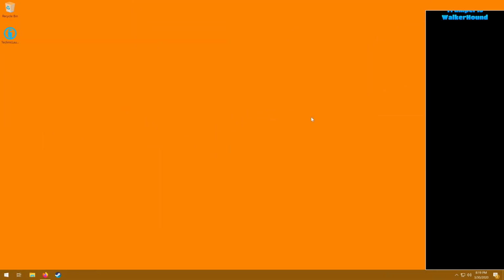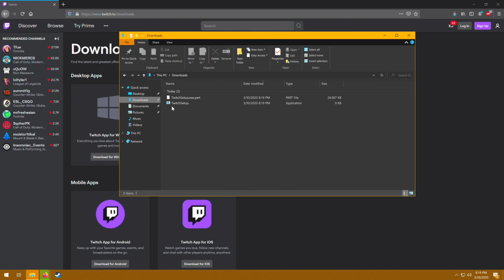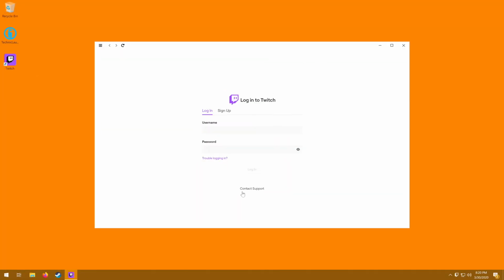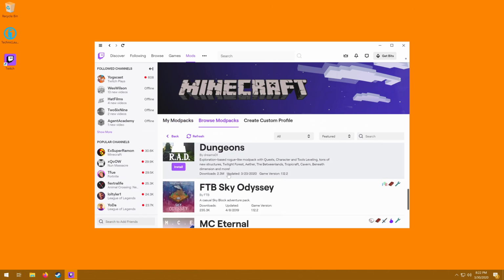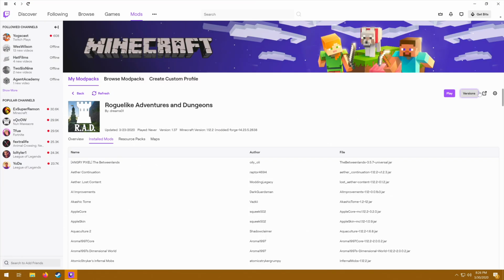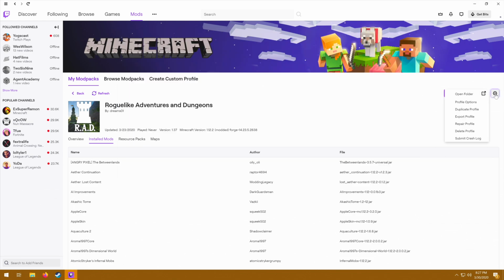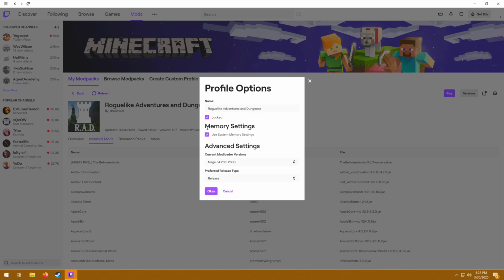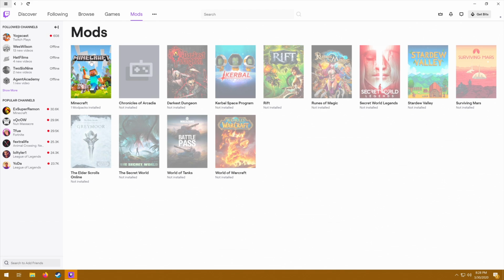How to Install R.A.D. (Roguelike Adventures and Dungeons)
In which Rees demonstrates the proper installation procedure for the Roguelike Adventures and Dungeons modpack (aka R.A.D.).

❖ HOWDY FOLKS! ❖

❖ MUSIC ❖